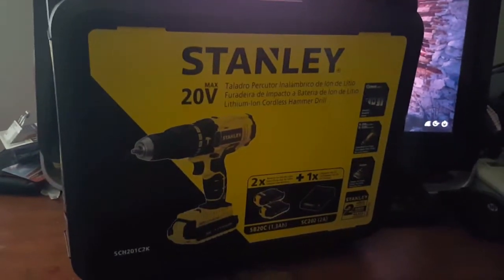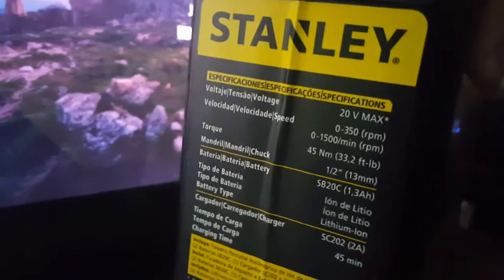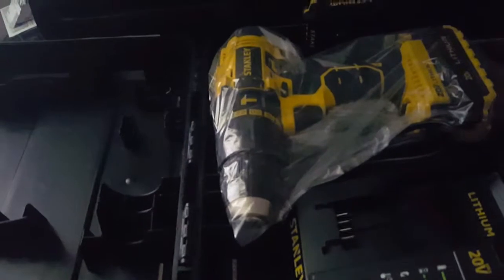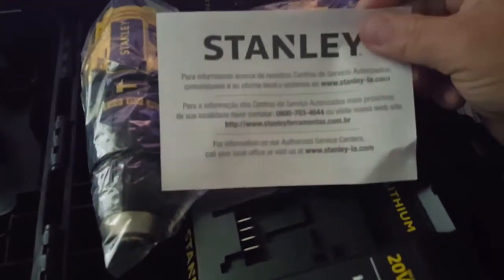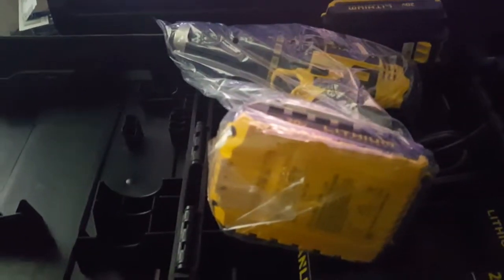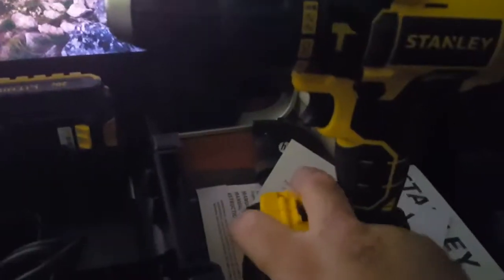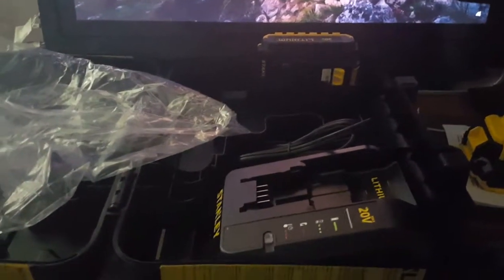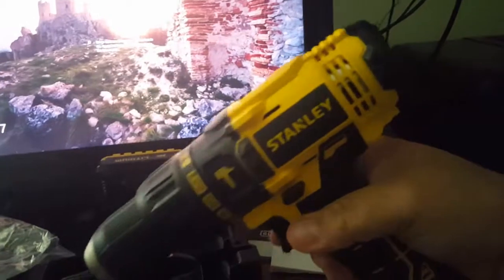Stanley 20V Cordless Hammer Drill SCD20C2-K Unboxing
Lookie what I got! These are only available outside the USA. This particular model is the Latin America one, hence English being the last language in the paperwork.